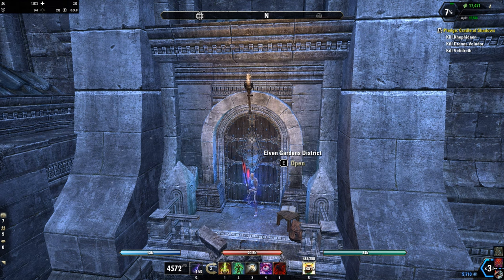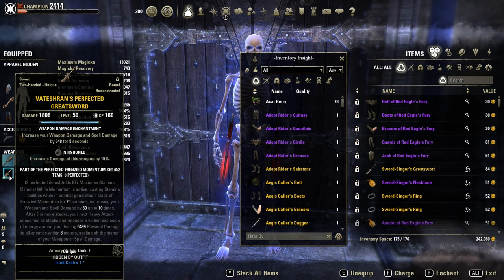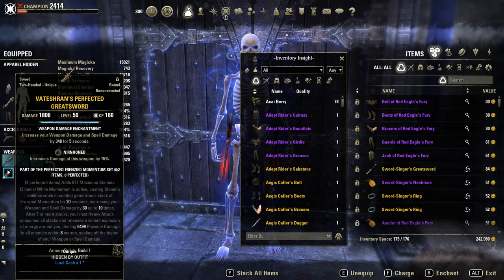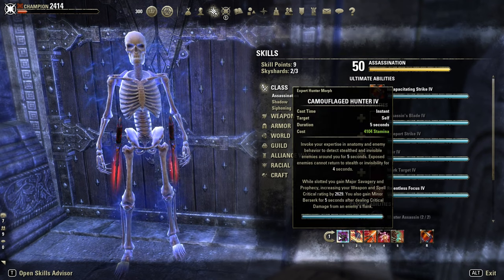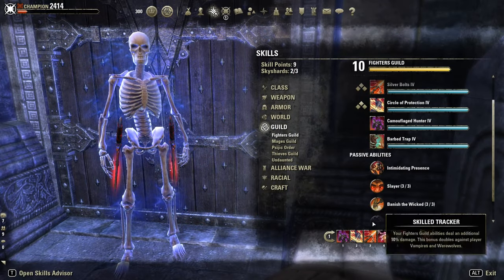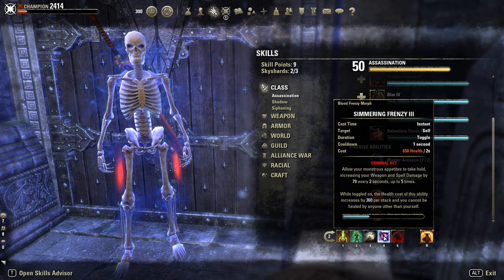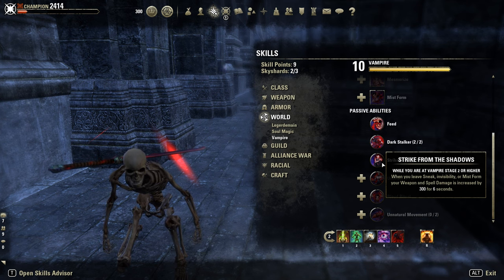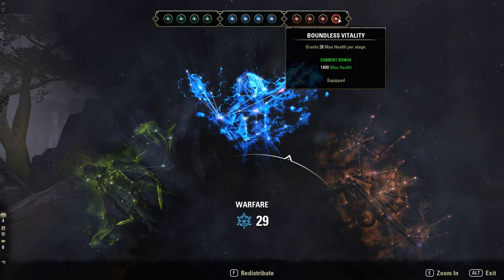Disgusting INCAP! 🌟 Stamblade PVP Build - ESO Firesong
★Ingame: @LucaCash

Timestamps:
Intro: 0:00-0:36
Build: 0:37-4:02
Combo: 4:03-4:37
Gameplay: 4:38

Artist: Nomyn
Title: Astral